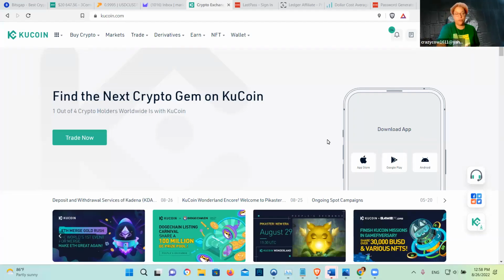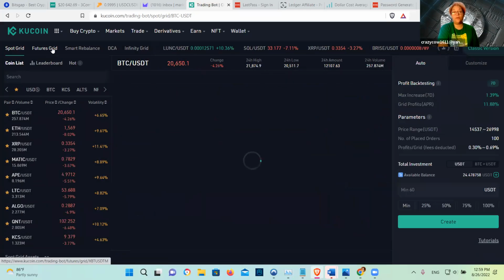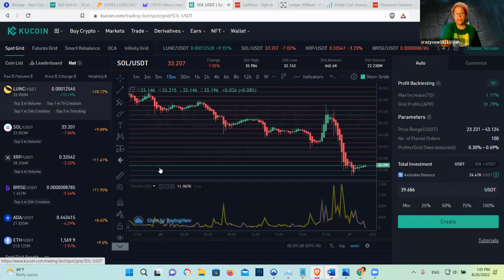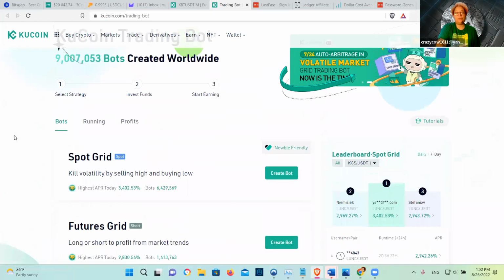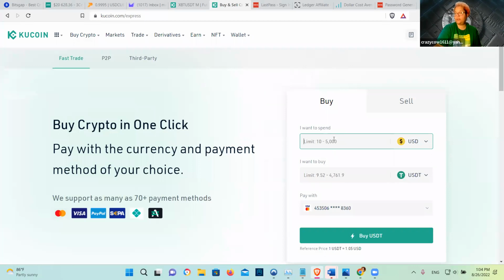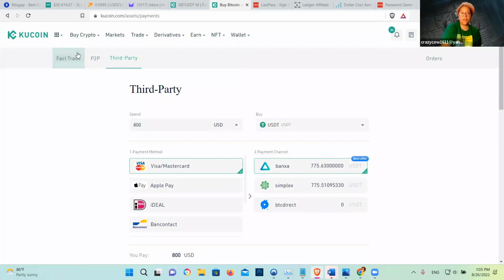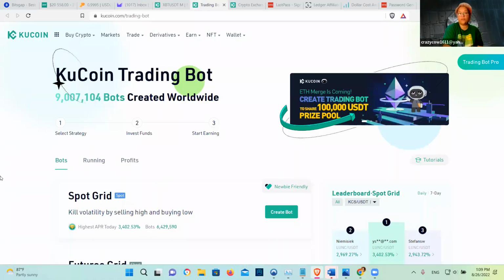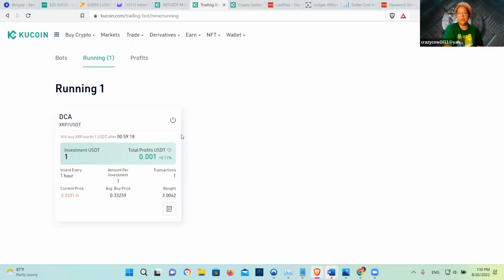Kucoin bots and how to start one?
Do not fall for scams in the comments mentioning Helen Carter, or protrader. You have been warned. Never whatapp, or telegram these people.

Learn about the Bitsgap and other bot services. It's very important and necessary to understand before you srtar any bots. Hope you enjoy this tutorial.

TOOLS TO RANK YOUTUBE VIDEOS FAST

SOFTWARE TO AUTOMATE YOUR BUSINESS
✅My Favorite Page Builders

Nothing contained on my emails constitutes a solicitation, recommendation, endorsement, or offer by Mari Cruz or any third party service provider to buy or sell any securities or other financial instruments in this or in in any other jurisdiction in which such solicitation or offer would be unlawful under the securities laws of such jurisdiction.

All Content is information of a general nature and does not address the circumstances of any particular individual or entity. Nothing in the Site constitutes professional and/or financial advice, nor does any information  constitute a comprehensive or complete statement of the matters discussed or the law relating thereto. Marimer Cruz is not a fiduciary by virtue of any person’s use of or access to the Content. You alone assume the sole responsibility of evaluating the merits and risks associated with the use of any information or other Content before making any decisions based on such information or other Content. In exchange for using it, you agree not to hold Marimer Cruz, its affiliates or any third party service provider liable for any possible claim for damages arising from any decision you make based on information or other Content made available to you through the emails, products, and services.

INVESTMENT RISKS

There are risks associated with investing in digital currencies. Investing involves the risk of loss.  Loss of principal is possible. Some high risk investments may use leverage, which will accentuate gains & losses. Foreign investing involves special risks, including a greater volatility and political, economic and currency risks and differences in accounting methods.  A security’s or a firm’s past investment performance is not a guarantee or predictor of future investment performance.